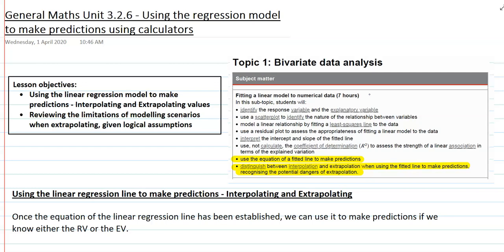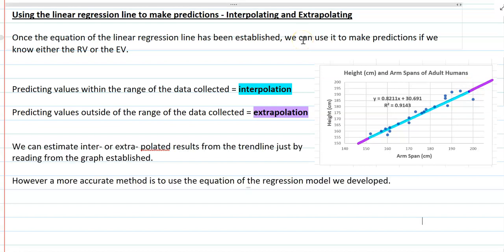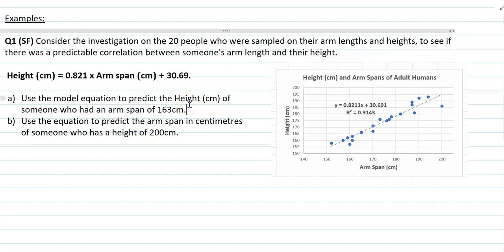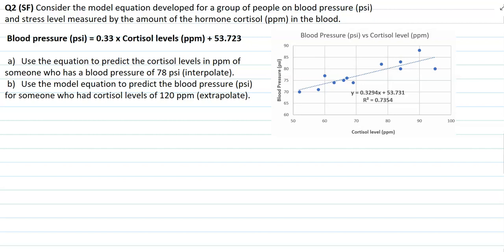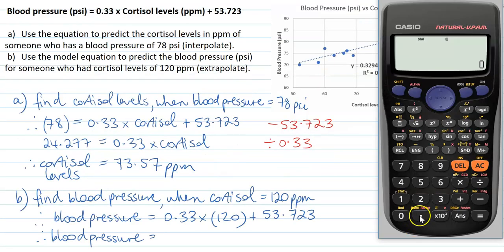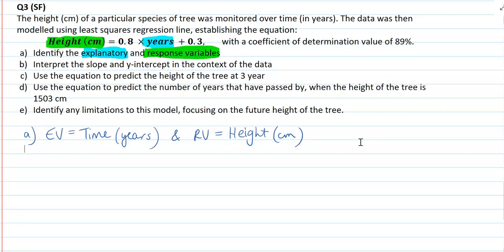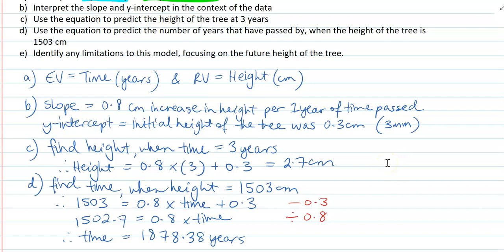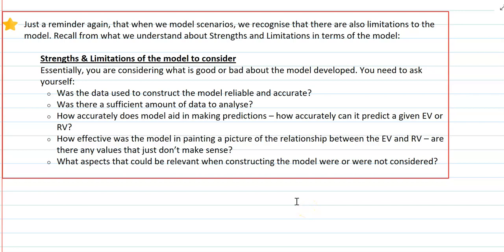Using the regression model to make predictions - Extrapolating using least squares regression.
Using regression models to predict values – interpolating and extrapolating. Unit 3 QLD 12 General Maths. Includes practice SF and CF questions with worked solutions.
Lesson objectives:
- Using the linear regression model to make predictions - Interpolating and Extrapolating values
- Reviewing the limitations of modelling scenarios when extrapolating, given logical assumptions